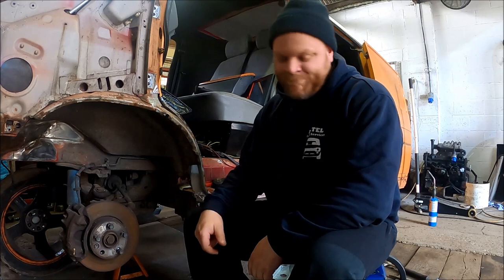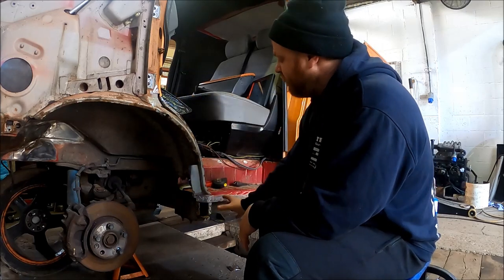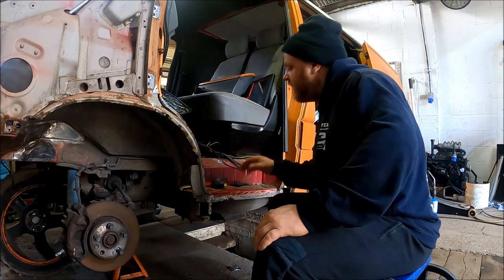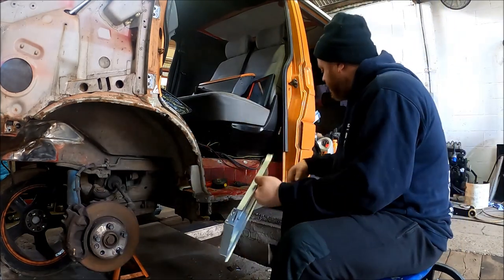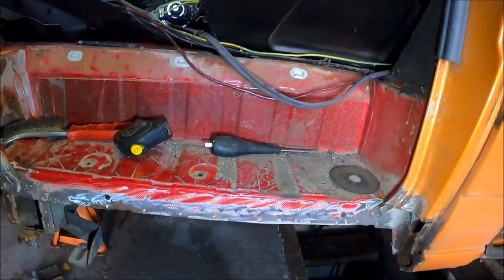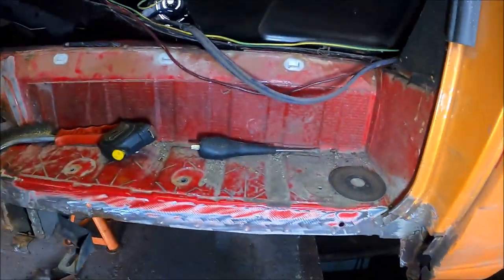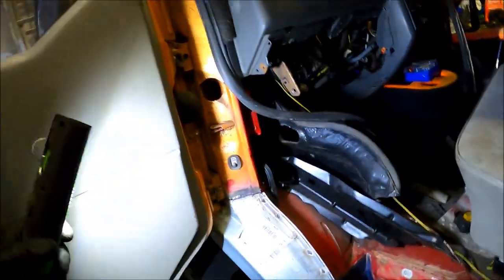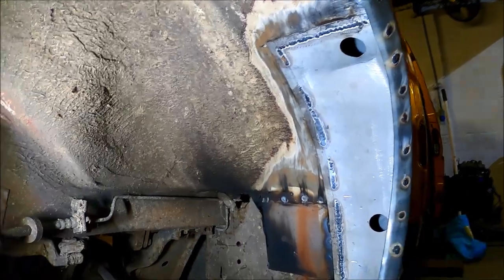vw t4 transporter restoration welding front arch inner and outer sill repair rust problems m-tel